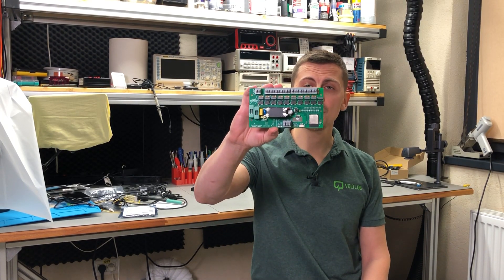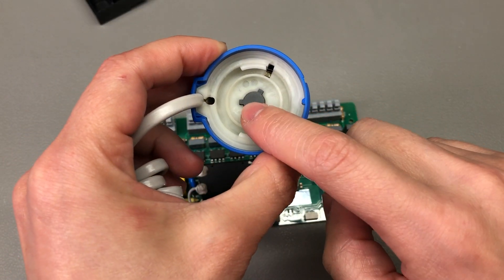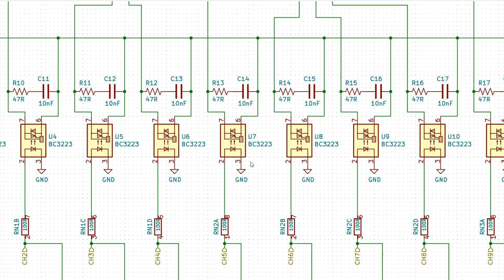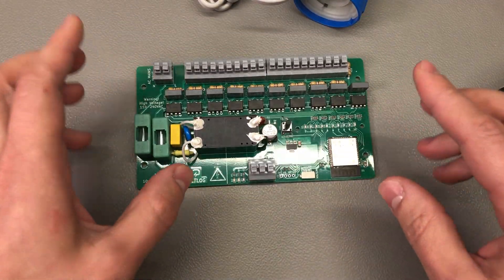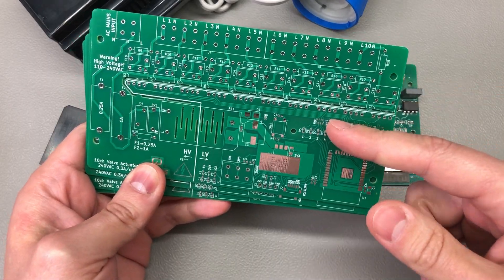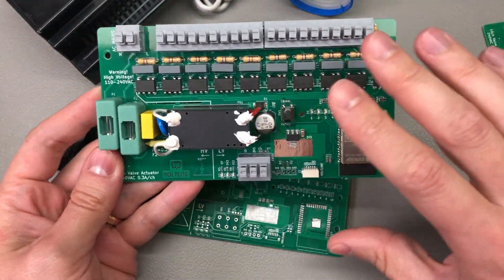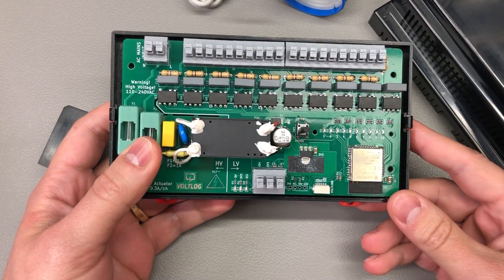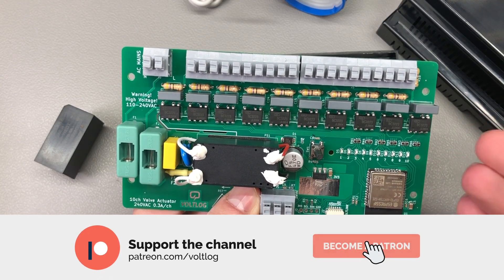Tasmota ESP32 Floor Heating Valve Controller | Voltlog 383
High quality PCB Services Join me in this video to learn more about the 10 channel valve actuator system that I designed and built based on an ESP32 which makes it Tasmota compatible. Since Tasmota and HomeAssistant play well through MQTT, I can easily integrate this into my home automation project.